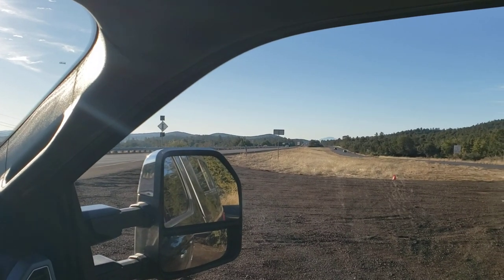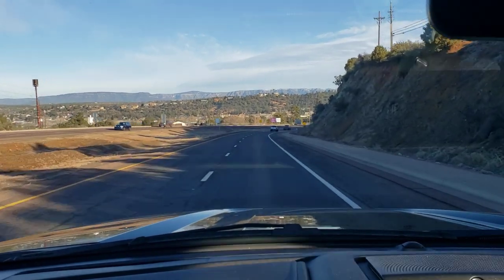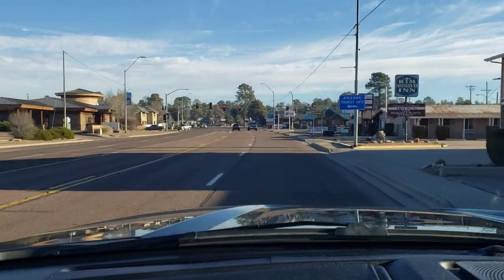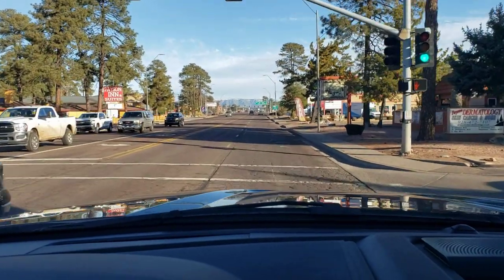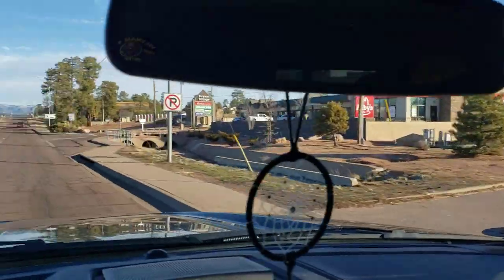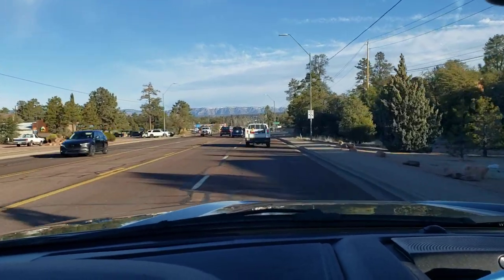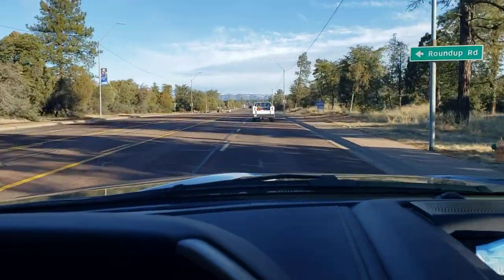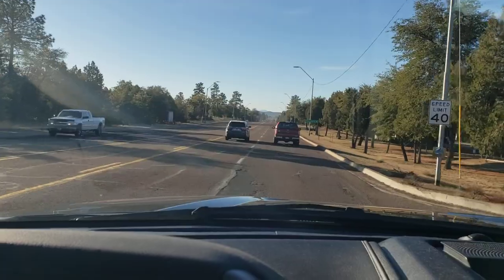A short windshield tour of Payson, Arizona.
Payson is a town of around 15,000 residents, located at an elevation of 5,000 feet in the mountains about 90 miles northeast of downtown Phoenix, and about 65 miles north of the eastern-most part of the Phoenix Metro area.  This has been my home for over 50 years, and I was a firefighter here for many, many years.